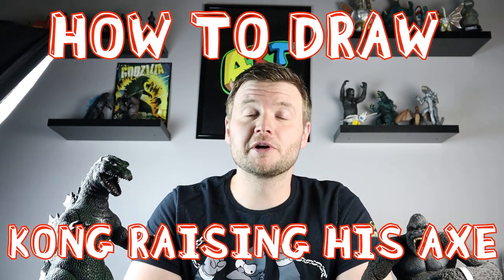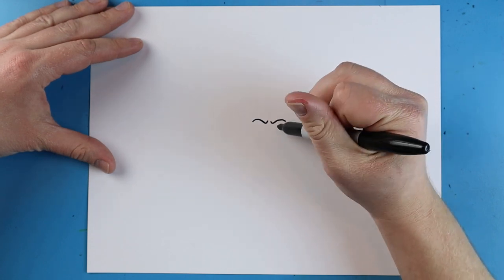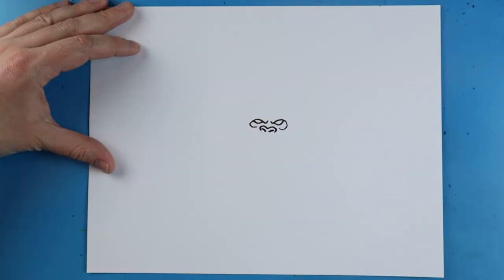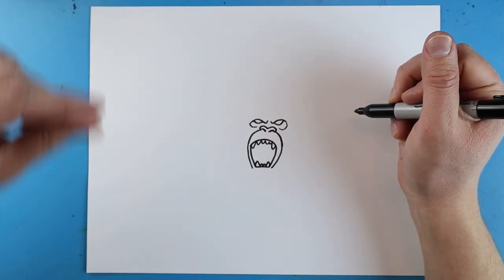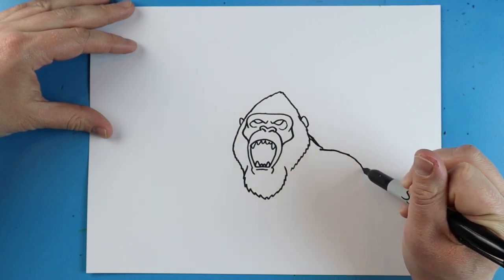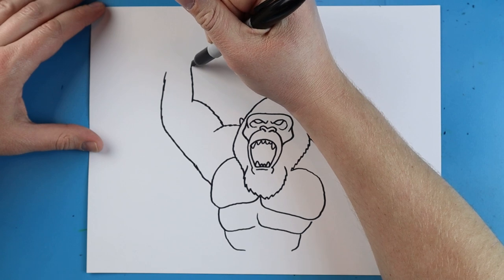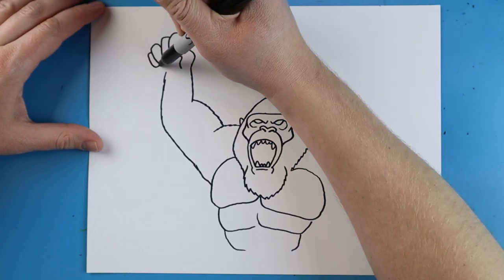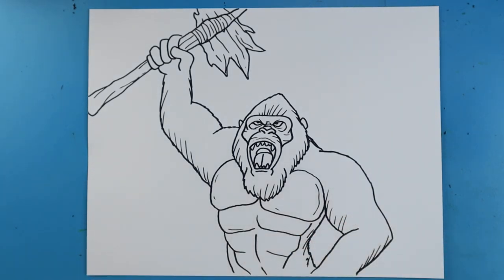How to Draw KONG RAISING HIS AXE!!!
Step by step video on how to draw KONG RAISING HIS AXE!!